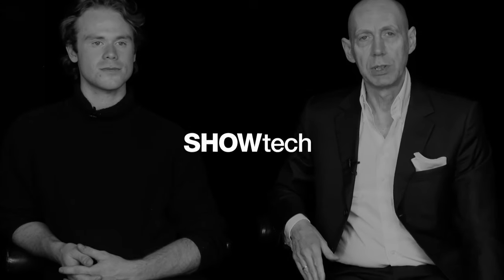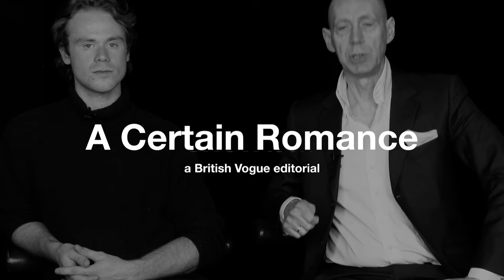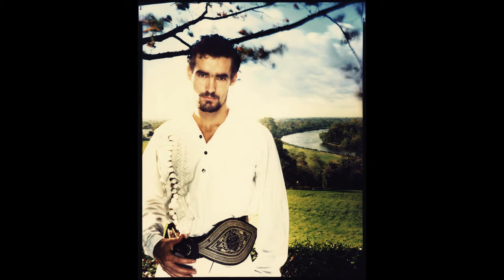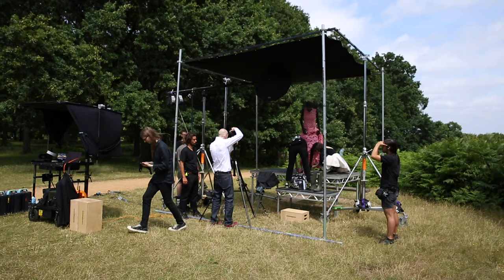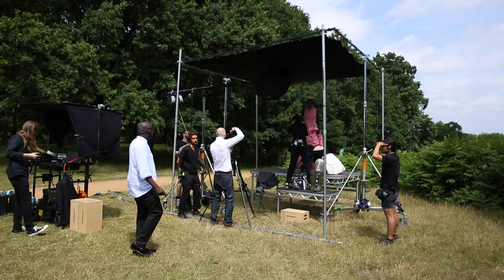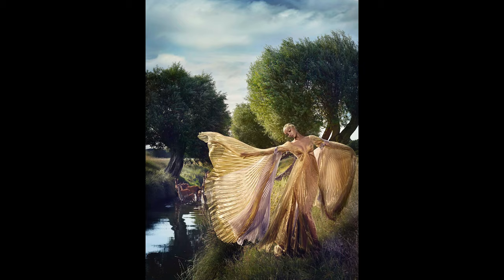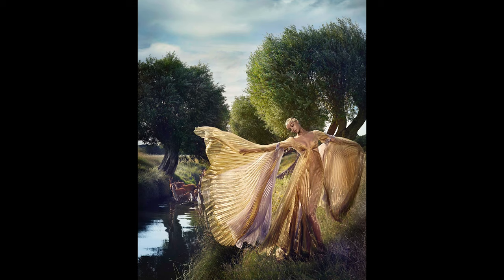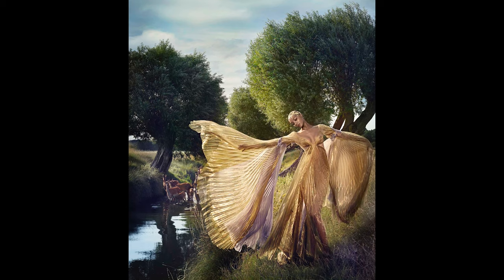How To Create A Vogue Cover - Nick Knight and Thomas Alexander Talk British Vogue November 2019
Nick Knight and his first assistant Thomas Alexander discuss the photography techniques they used to capture 'A Certain Romance', a cover shoot for British Vogue November 2019 starring Jourdan Dunn.